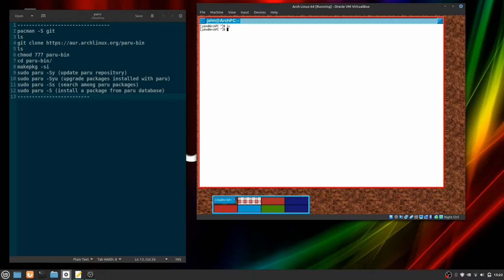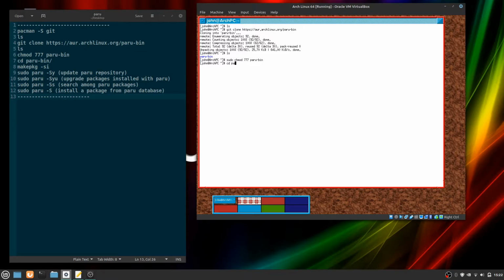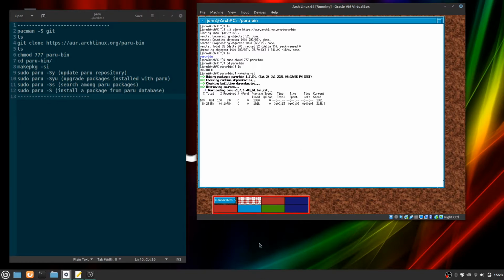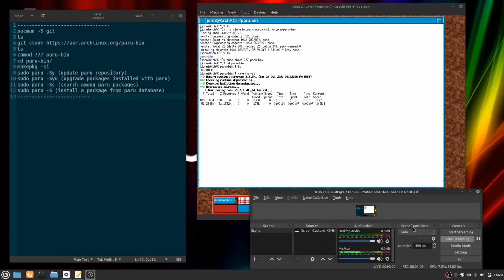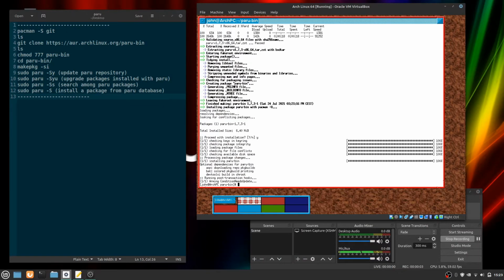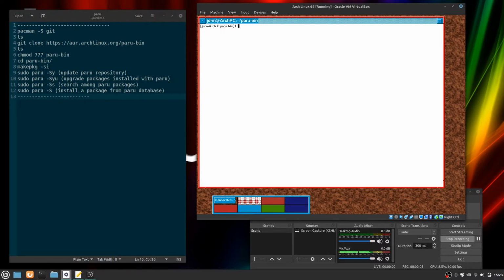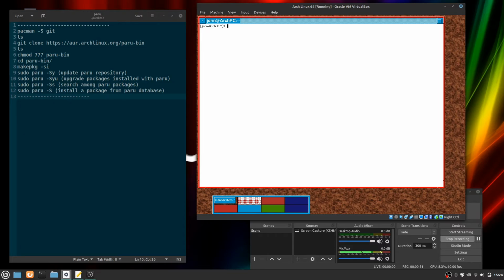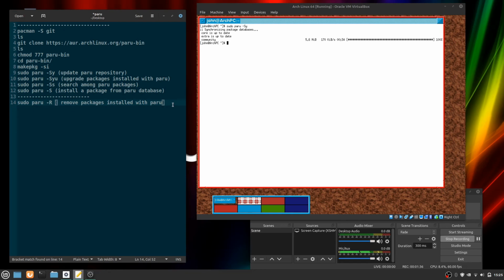How to Install Paru AUR Helper on Arch Linux